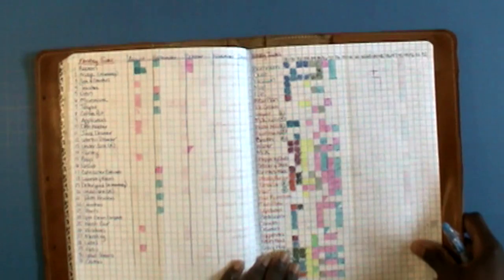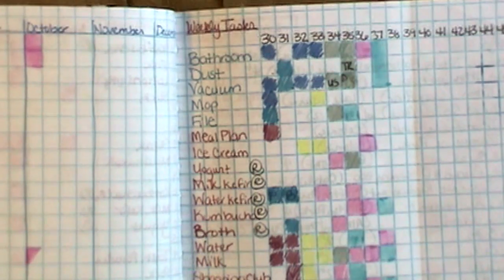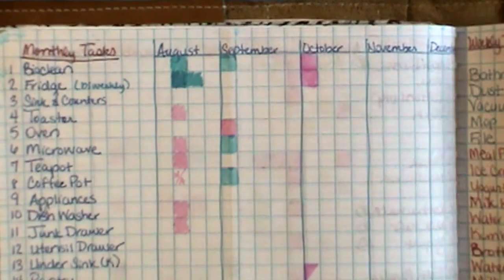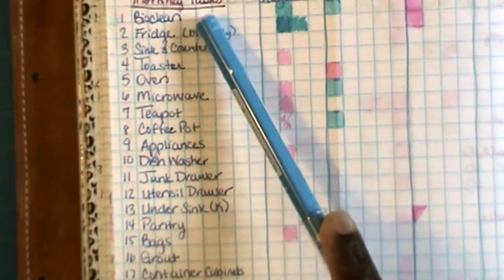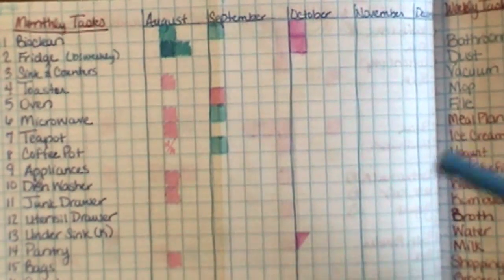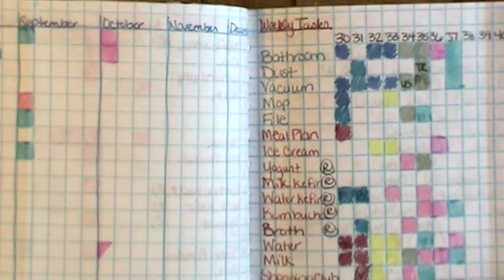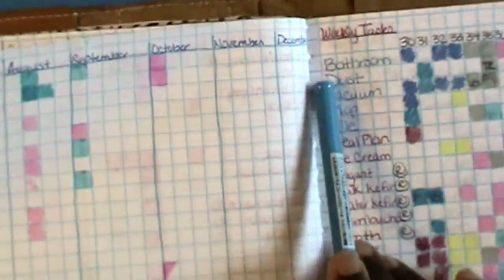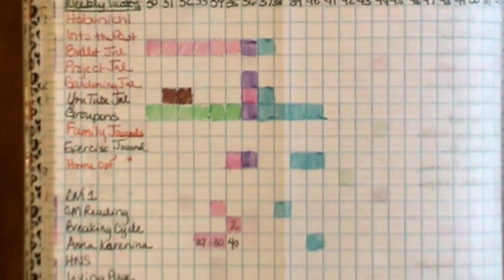Recurring Tasks Collections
In this video, I talk about how I track recurring tasks in my bullet journal.

Items/Methods mentioned in this video and previous planner videos:
- I am using a Graph Composition Notebook with Frixion Erasable Pens and Highlighters.